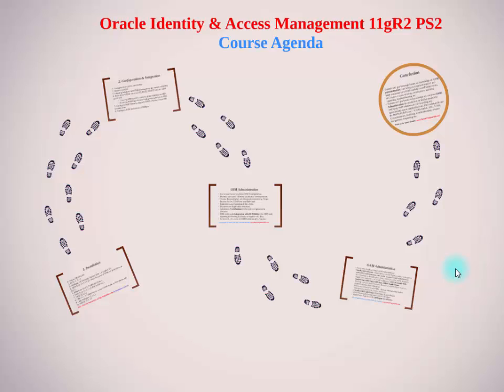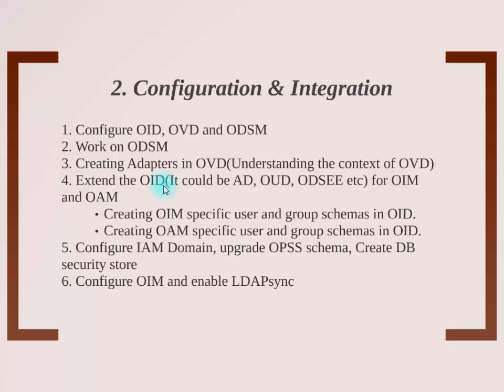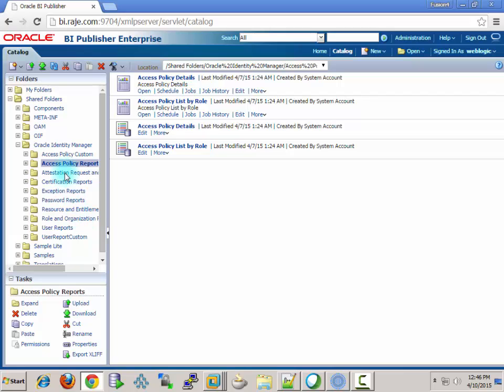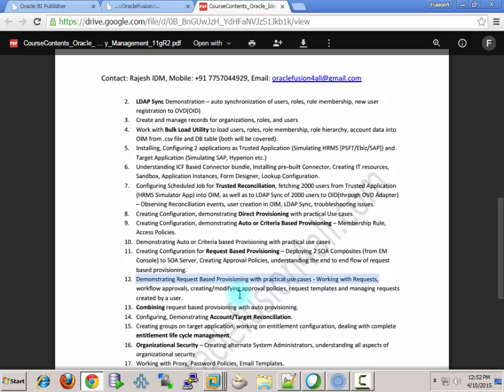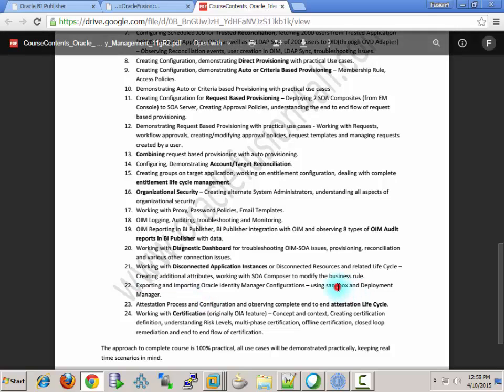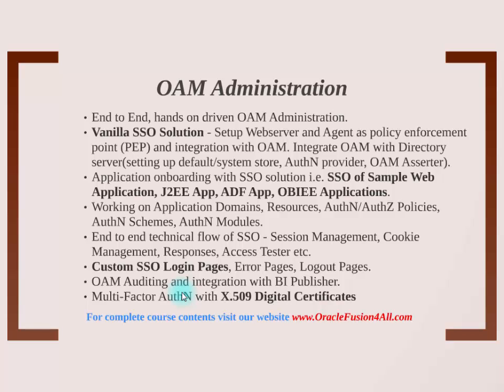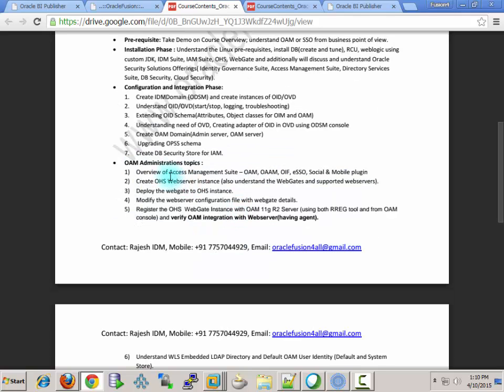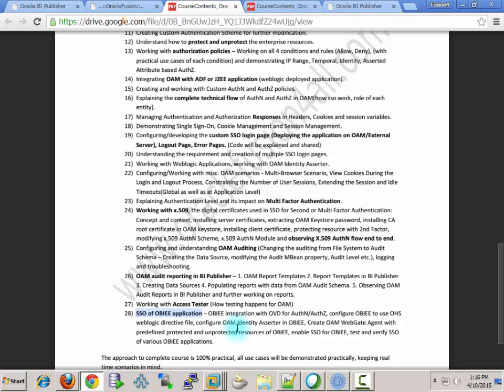OIM,OAM - 11.1.2.2 Online Course Agenda - Overview of SSO of OBIEE, X.509, BI Reporting